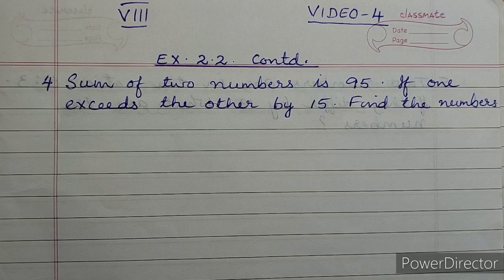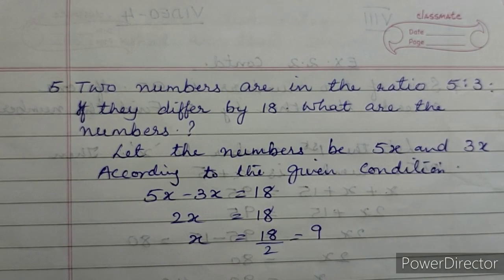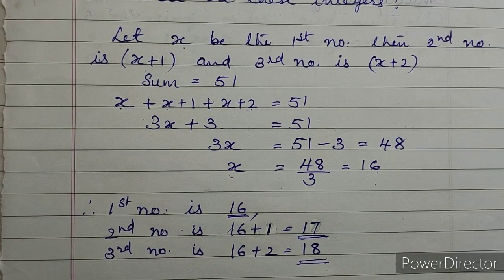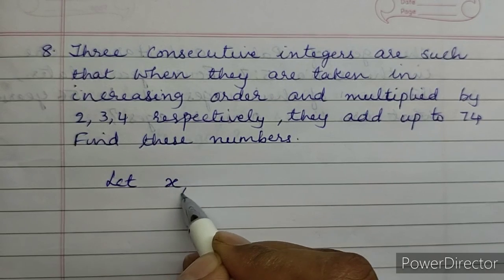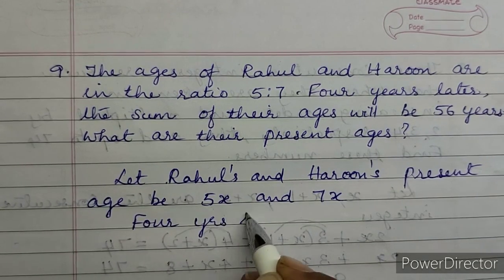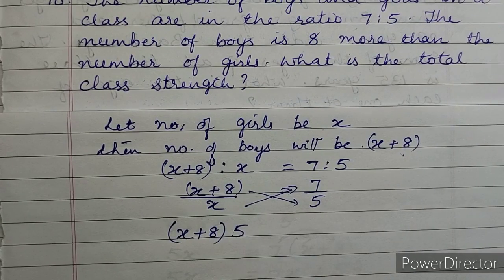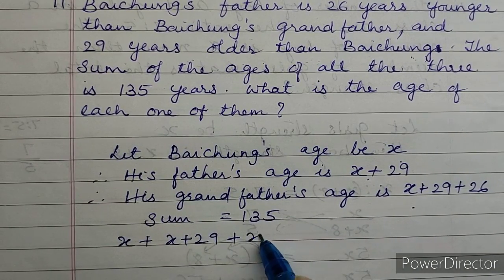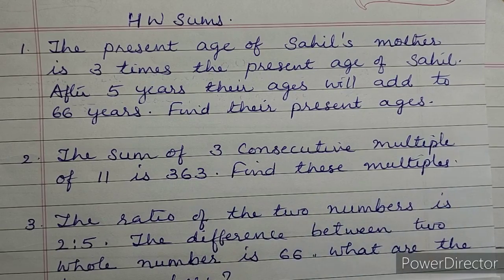Linear equations in one variable -Part 2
This is part 2 of L.E in one variable for class 8th